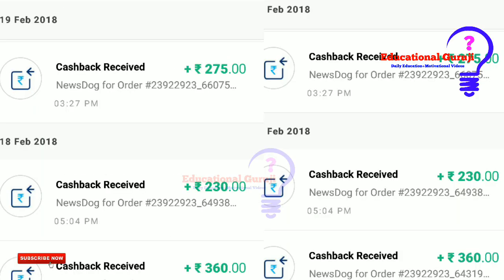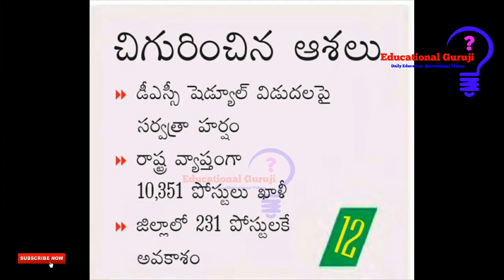DSC లో కృష్ణా జిల్లా ఖాళీల వివరాలు 🤗 మిస్ అవ్వకండి 🤗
Hello Friends,My Name Is Mahesh.
Friends ఈ చానెల్ లో మీకు Daily
Tech Video's మాత్రమే కాకుండా  Educational Purpose Like(Dsc,Groups) వంటి  వాటికి కూడా  Videos Upload చేస్తాను...
So Don't Miss...

Telangana 1-10 వ తరగతి All Books Pdf Available 🤗

I Will Upload Daily Tech& Educational Purpose Videos...
Pls Support...
Finally...